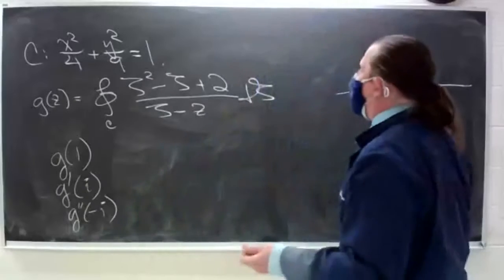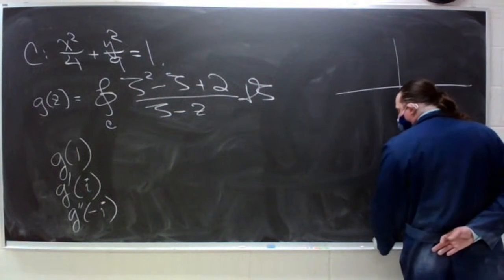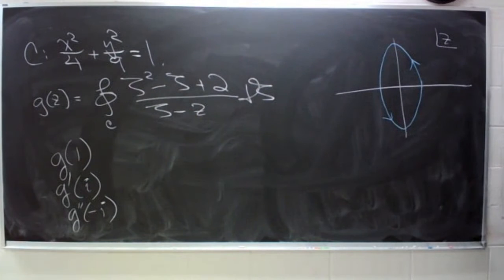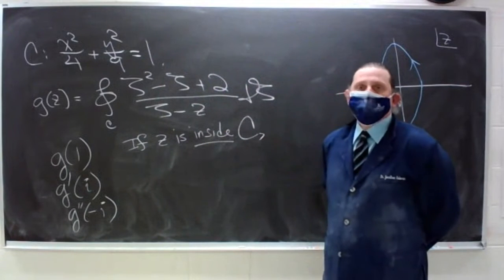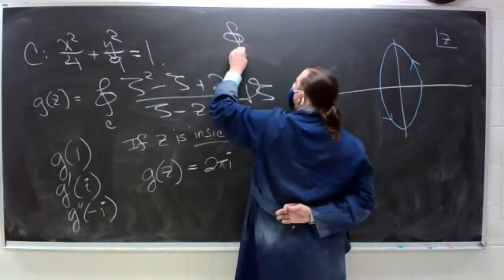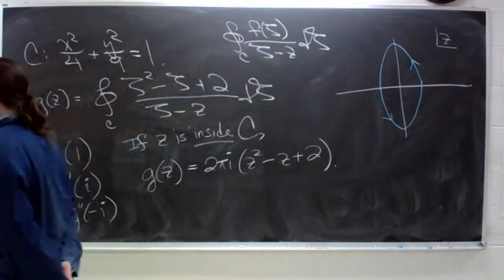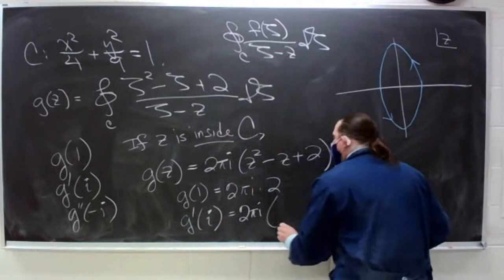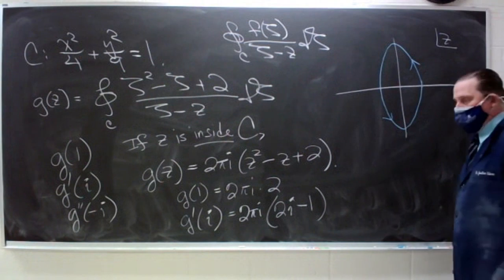Homework Problem with CIFFD